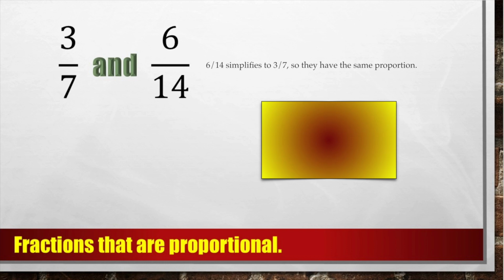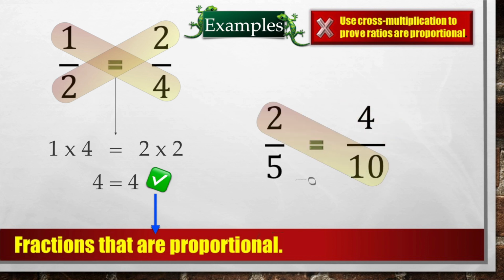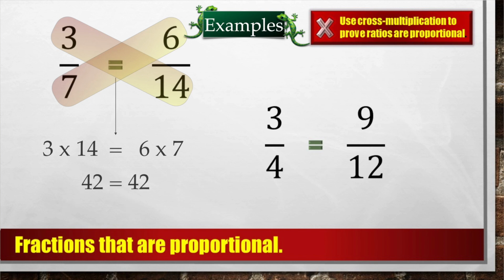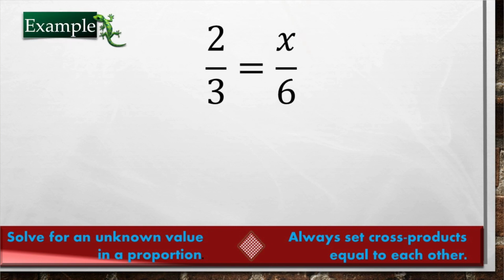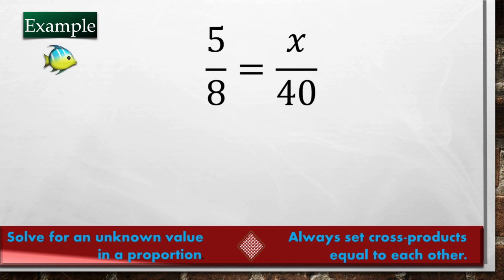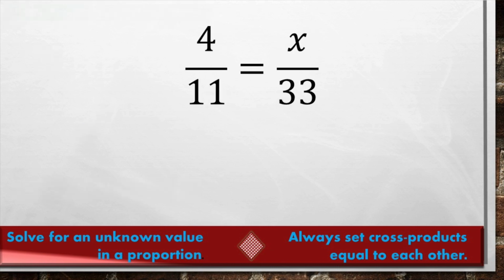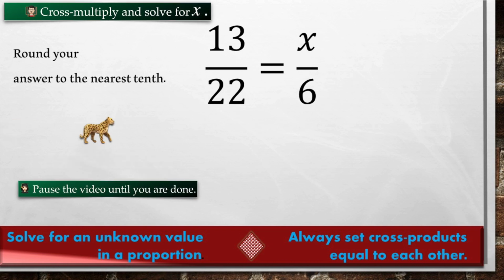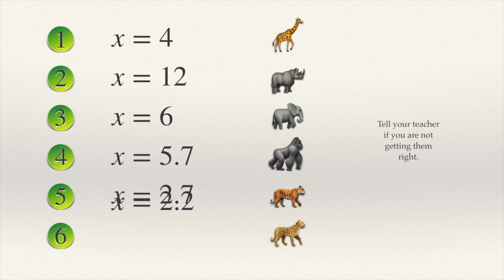Solve Basic Proportions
This video demonstrates how to set up an equation using cross-multiplication to find an unknown value in proportions.